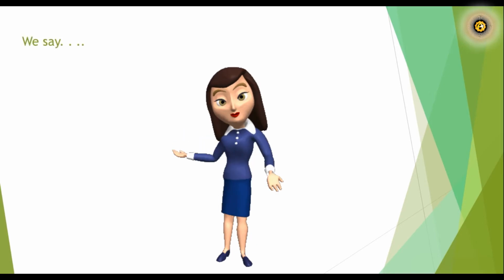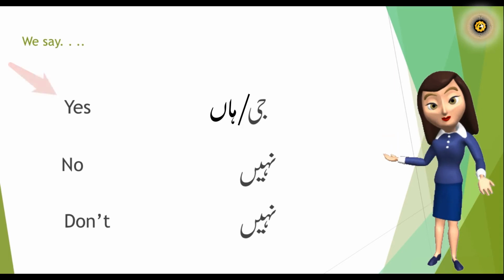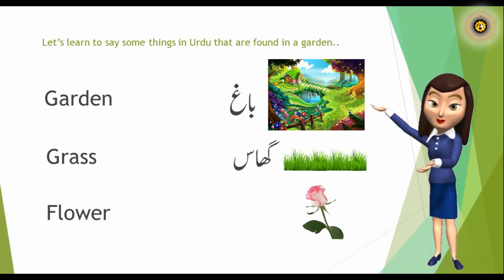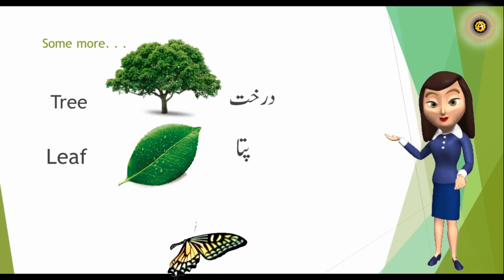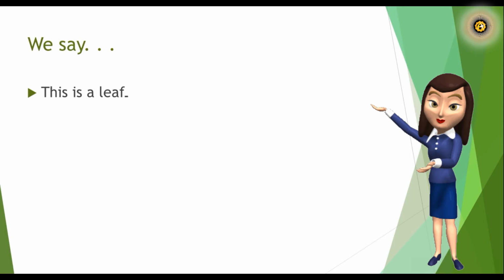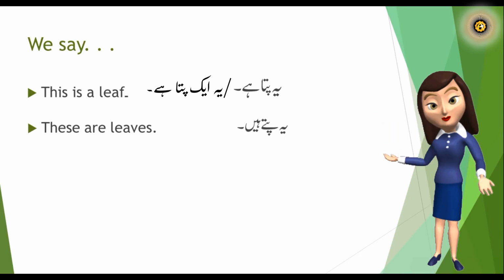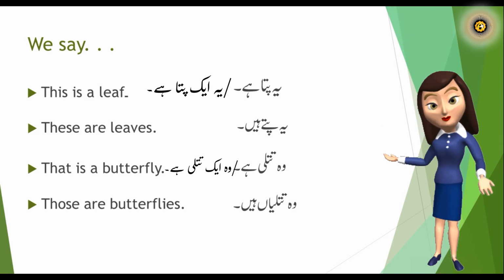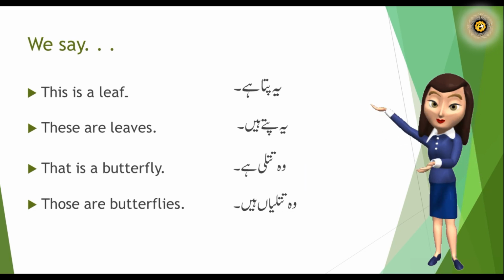Urdu Speaking Lesson 19-objects in the garden in Urdu (Kids beginners)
In this video, you'll learn objects in the garden in Urdu, and a little something more :)